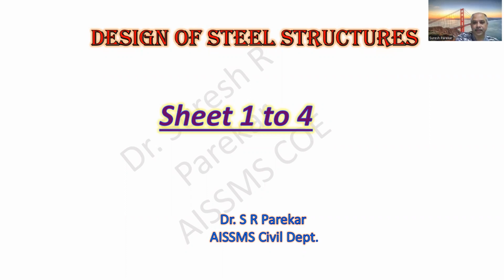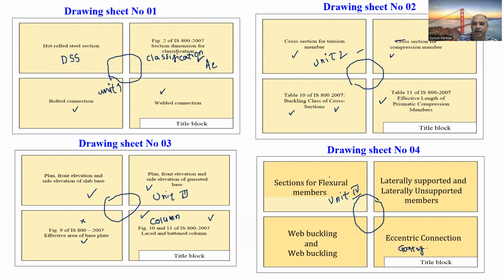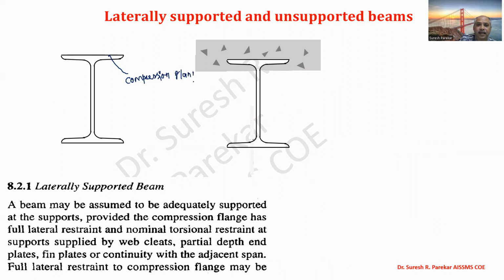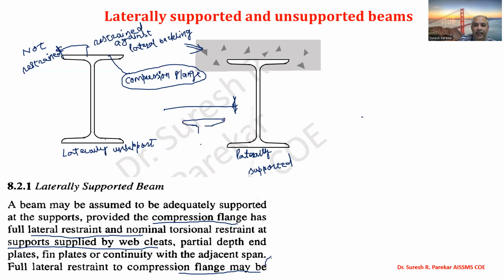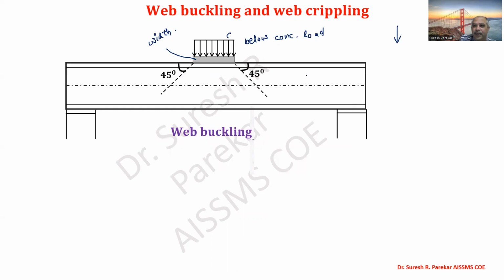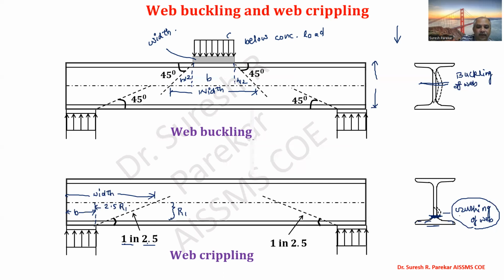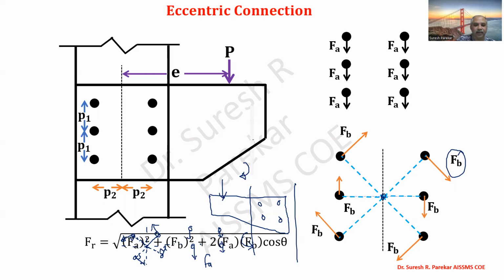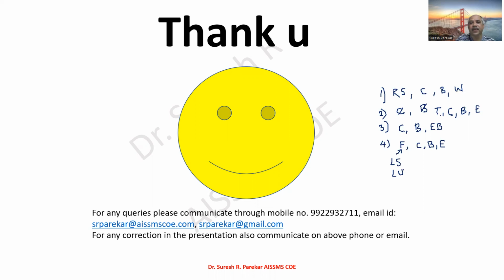DSS Oral Part 4